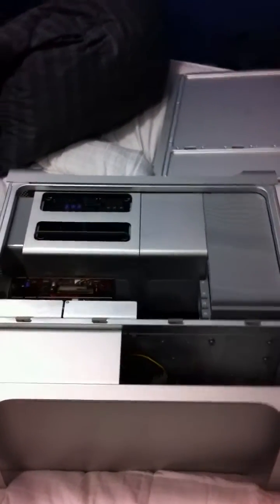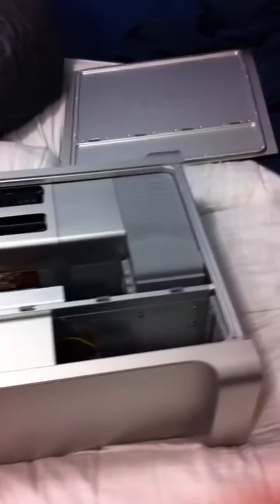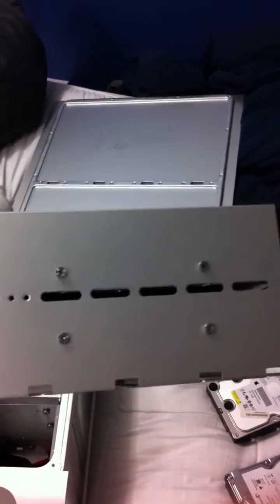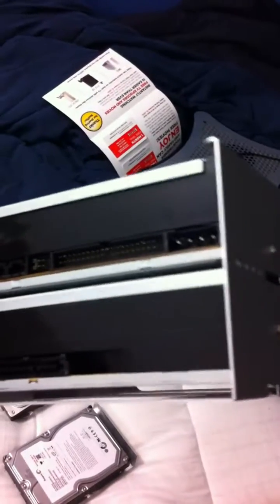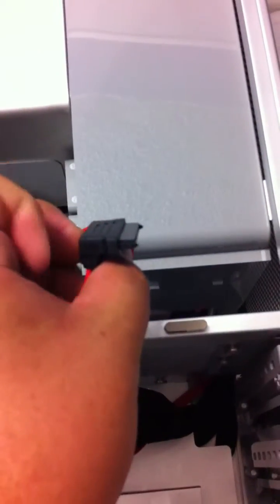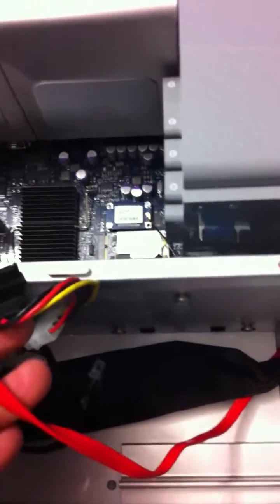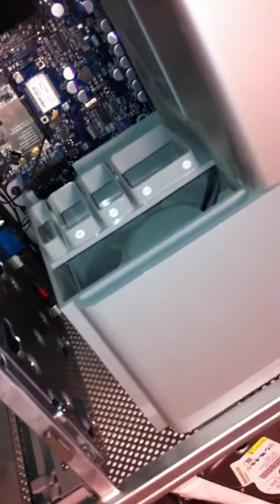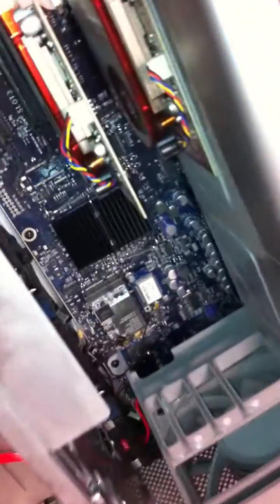Blu-Ray in MAC PRO.MOV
Install of Blu-Ray burner in 8 Core Mac Pro